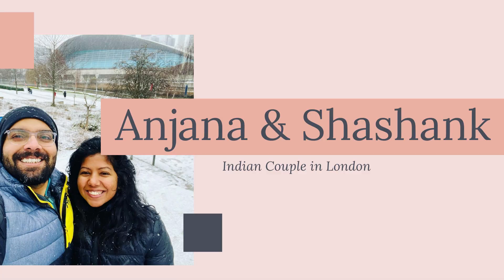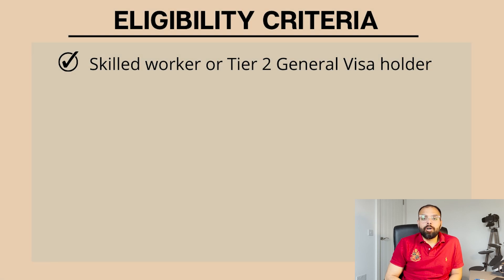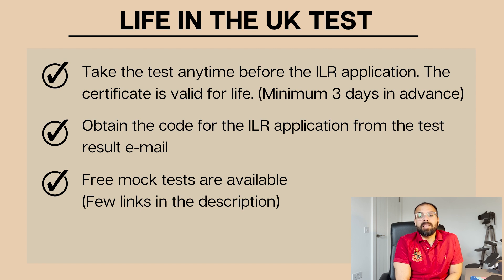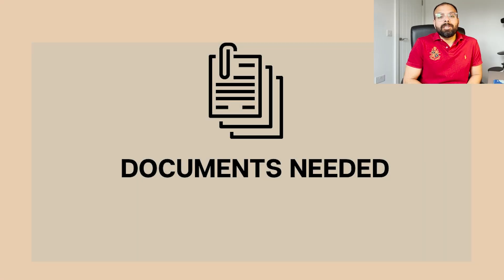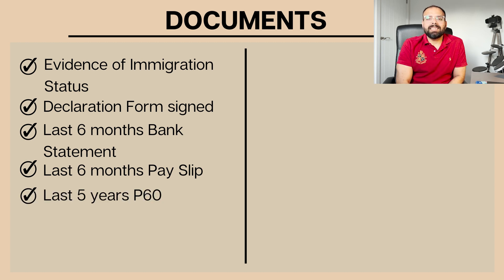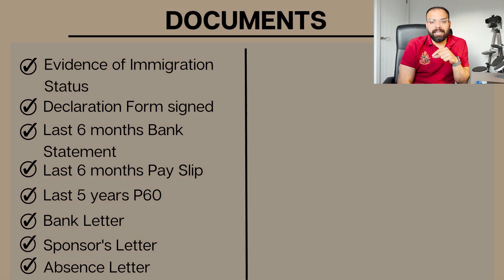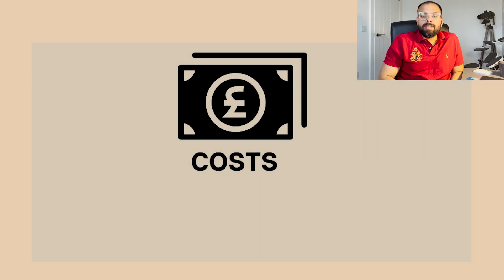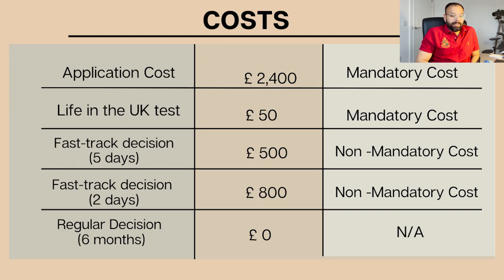ILR Process explained - How to get a PR in UK - Indian couple in London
Hi everyone. Welcome back. In this video Shashank will explain the ILR process he went through when he applied few months back.

1:15 Topics Covered
2:00 Eligibility Criteria
3:54 Life in the UK Test
6:22 The ILR Application
8:02 Documents Needed
14:28 After submitting the Application
17:12 Costs
18:13 Tips from my Experience